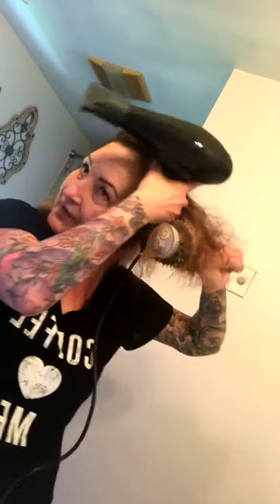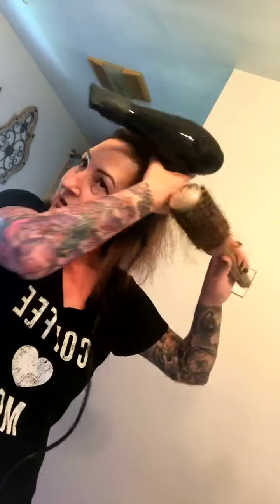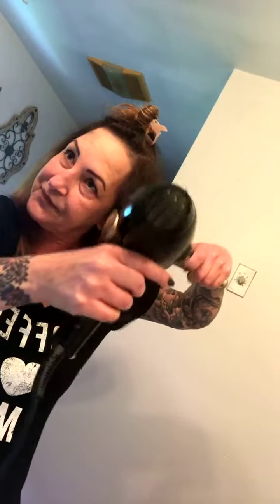August 11, 2019